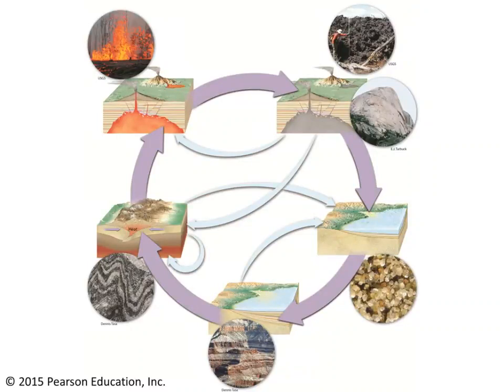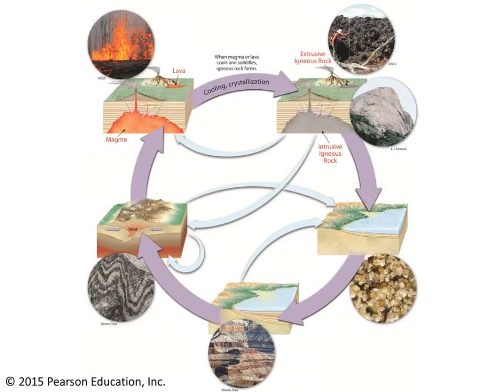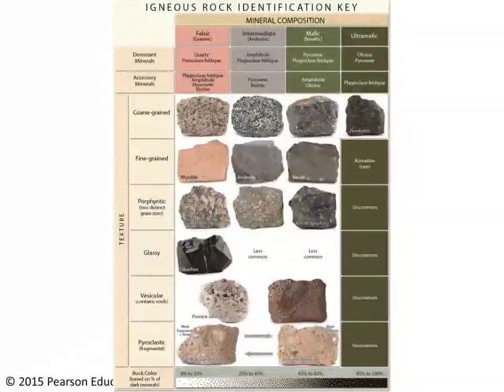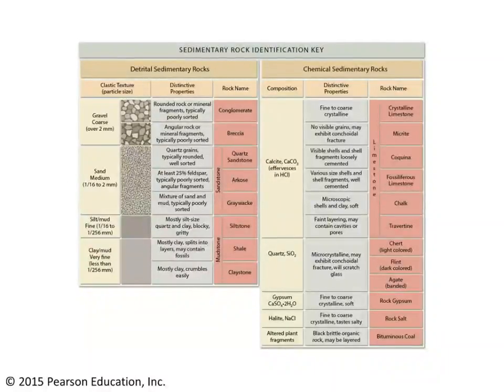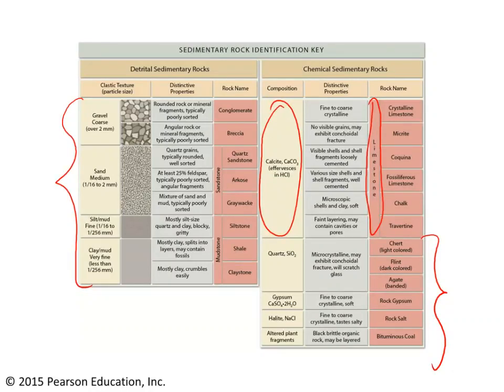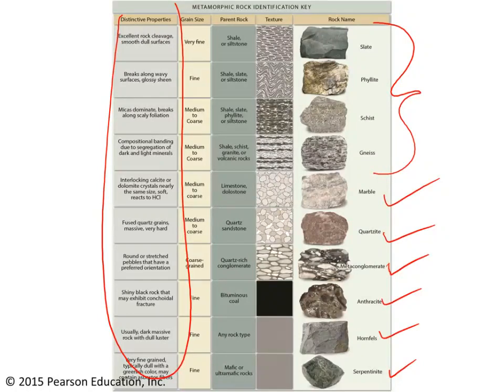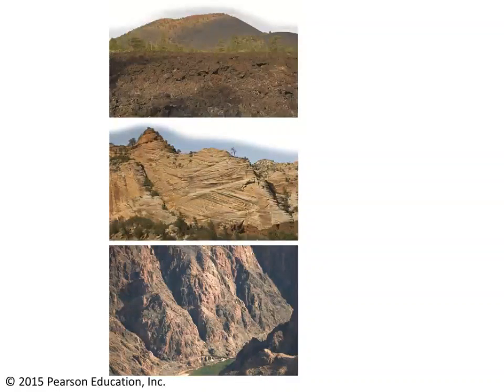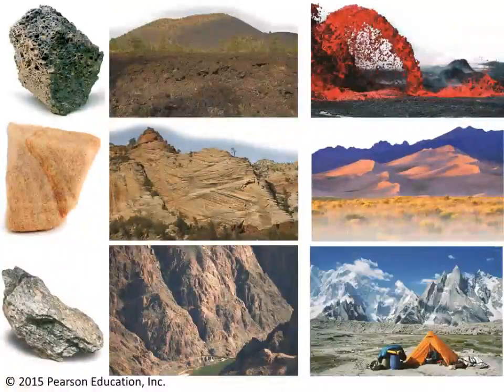3 ROCK TYPES PRE LAB VIDEO